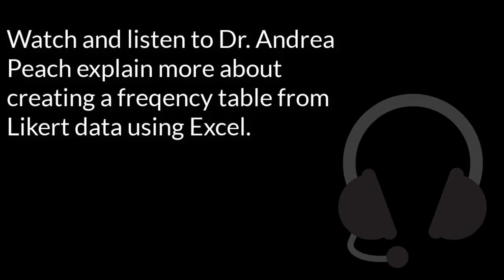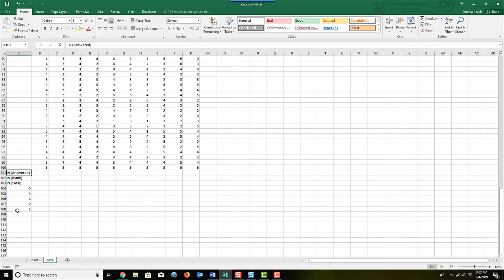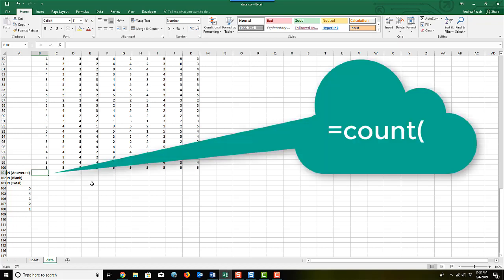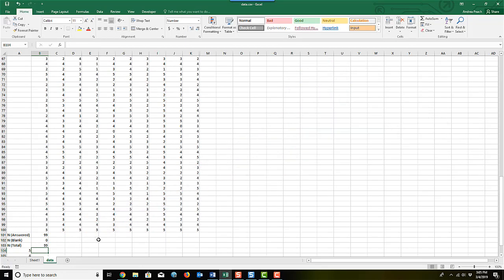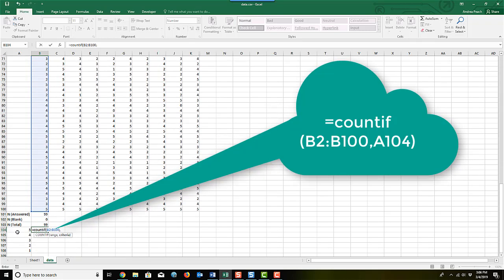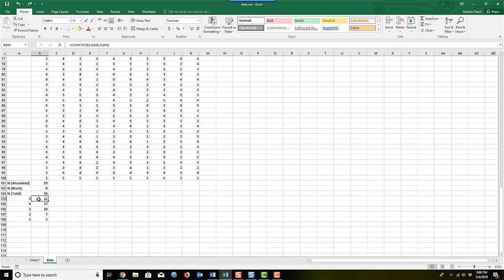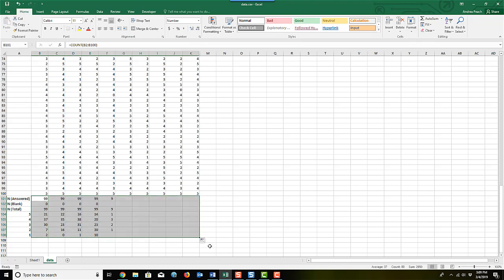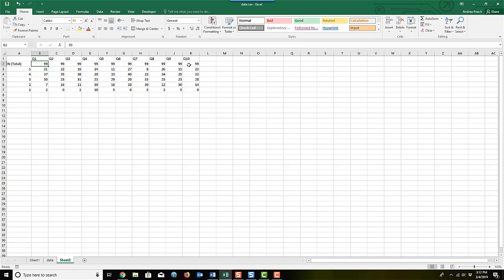Creating a frequency table for Likert survey data using Excel 2016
Do you have Likert data? Create a frequency table in Excel so you can analyze the data.